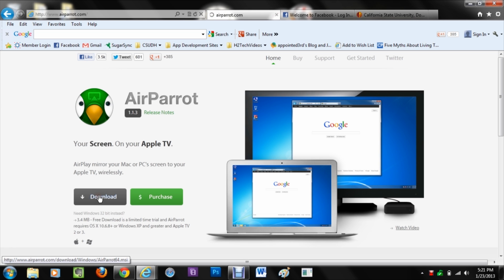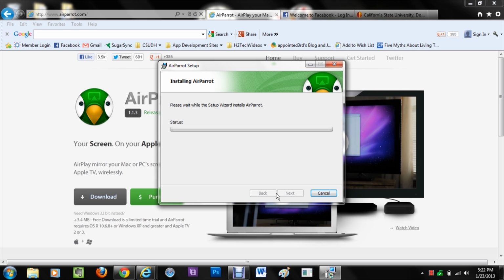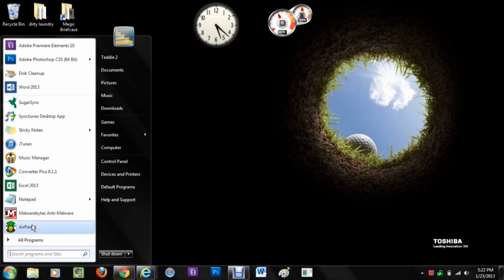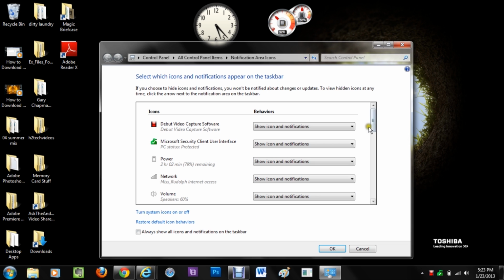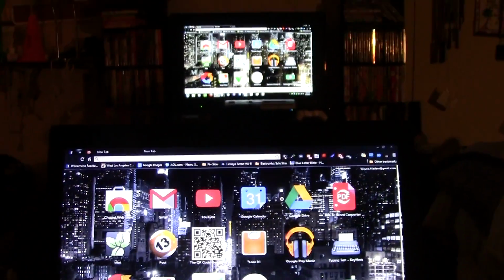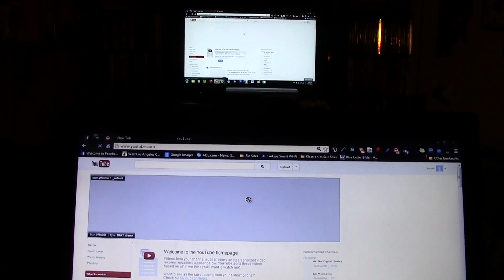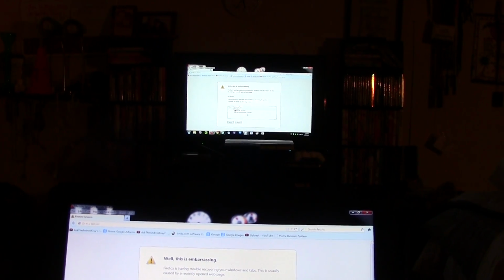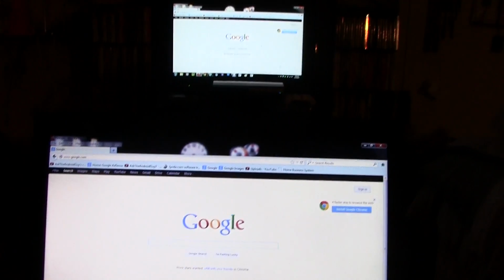How to Mirror Your PC to Apple TV (Wirelessly)​​​ | H2TechVideos​​​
This is a video tutorial on how to mirror your PC to your tv with apple tv and the app AirParrot.

The Paid version (Full Version) is $9.99